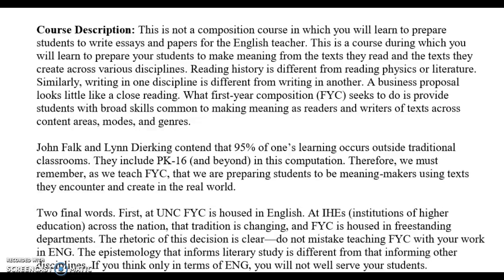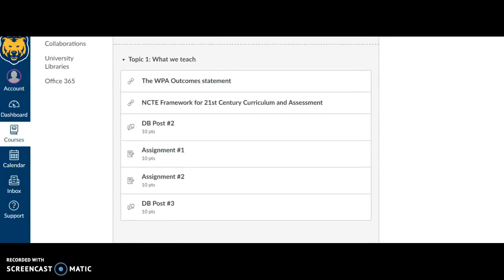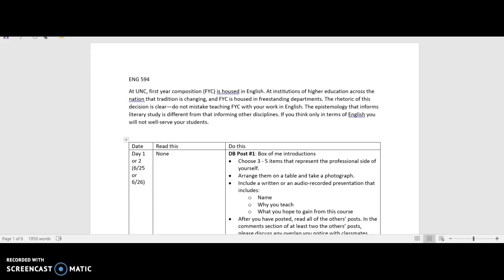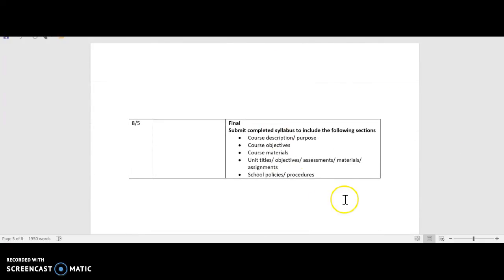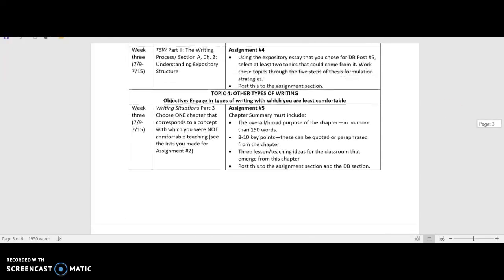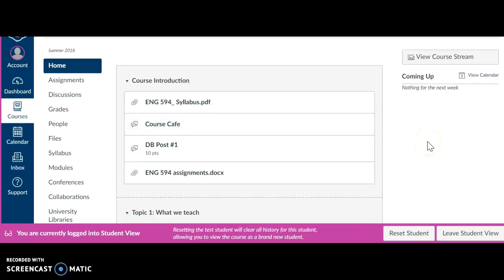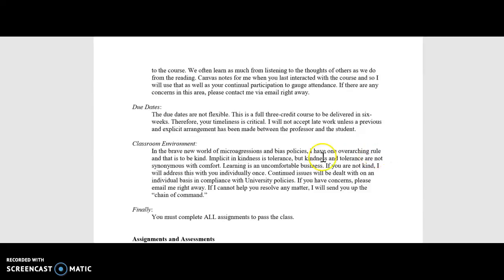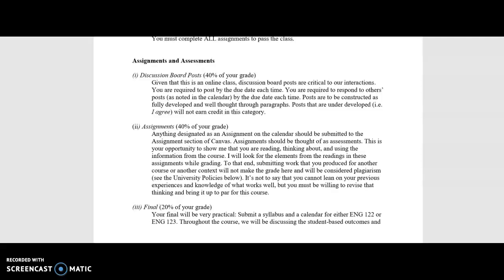ENG 594 Introduction